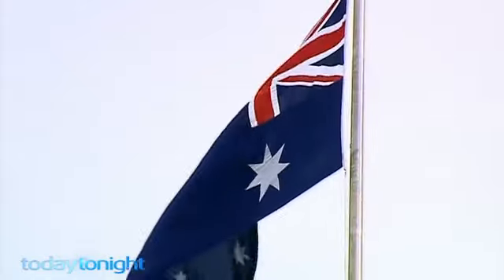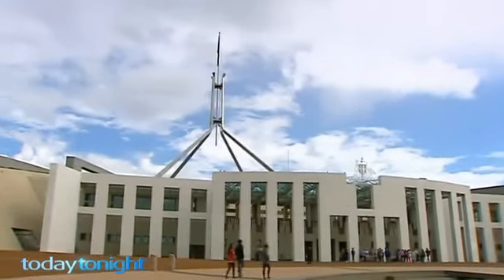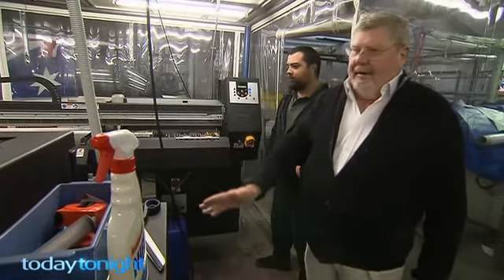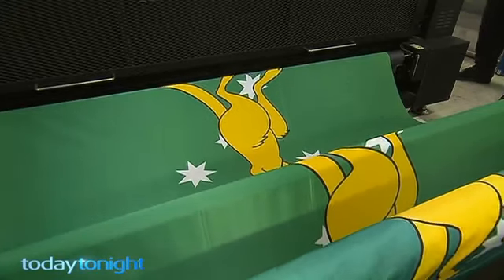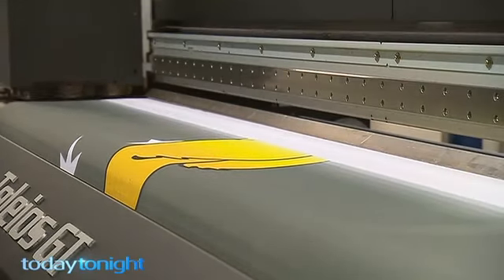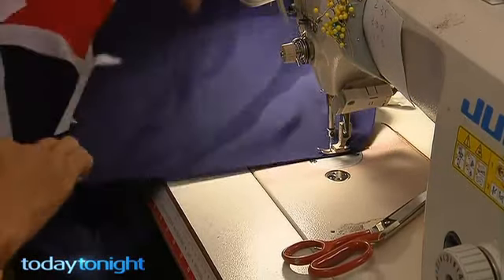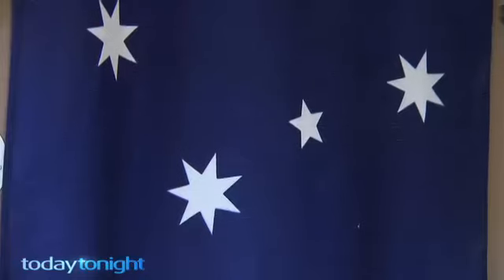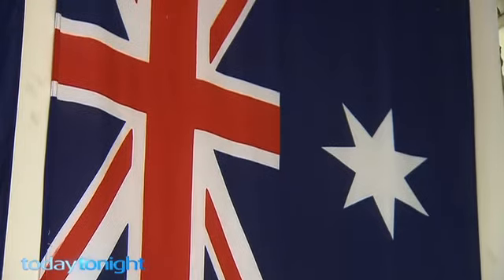Call for Australian-made flags for Federal Government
Nick and DLP Senator John Madigan have co-sponsored a bill that would require the Australian Government to only buy Australian-made flags